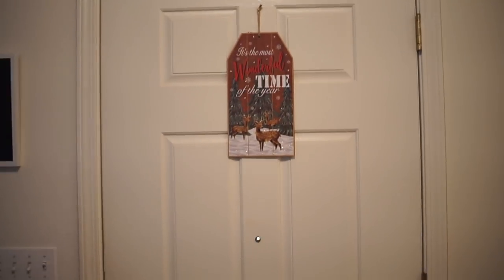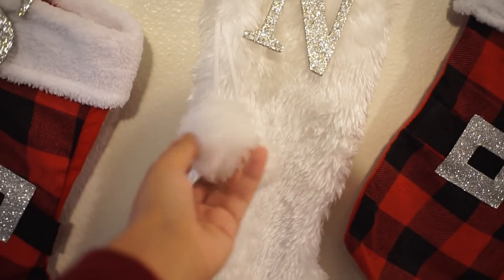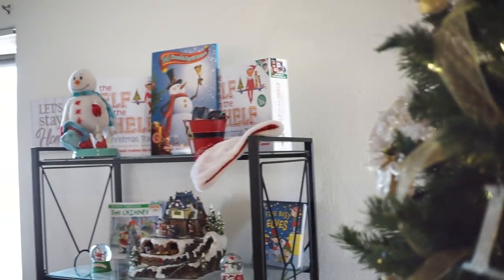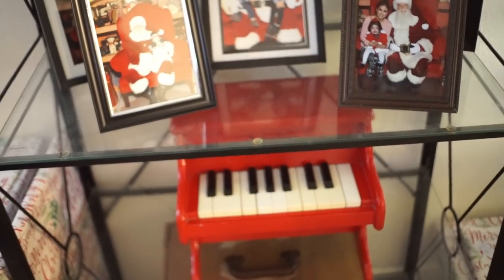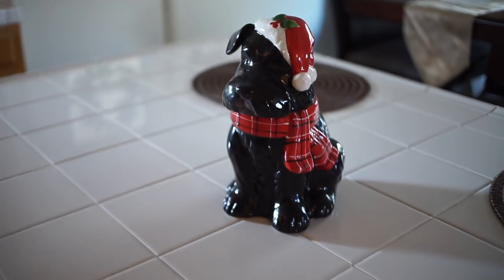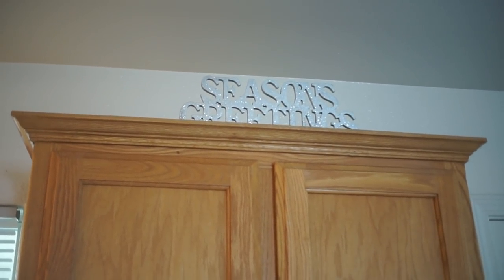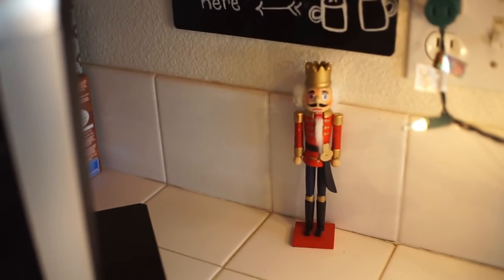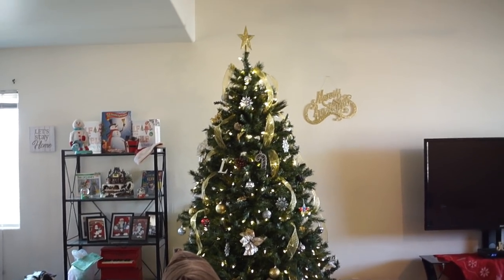Christmas Home Decor Tour! 2018 [Vlogmas Day 9]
M E R R Y  V L O G M A S

It's Vlogmas 2018: I hope you all enjoy your holiday's and thank you for being apart of ours! I hope you enjoy our holiday videos as much as we enjoy making them!

My Music: YouTube Provided